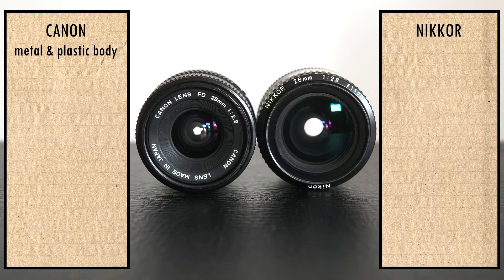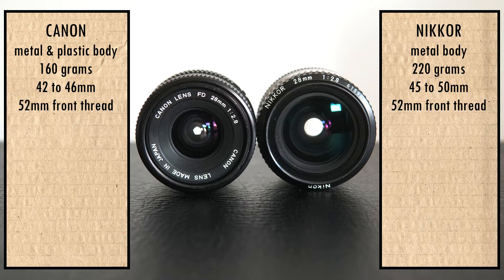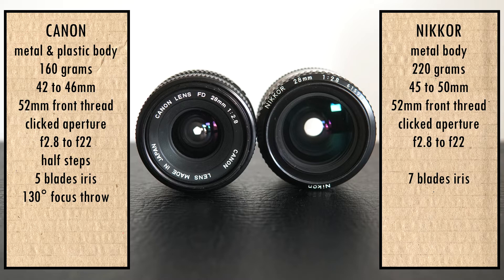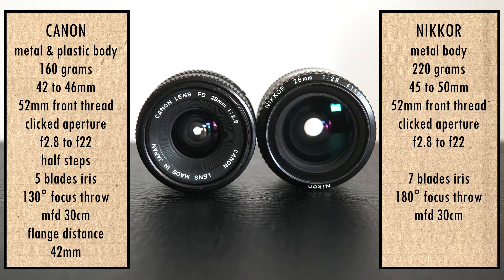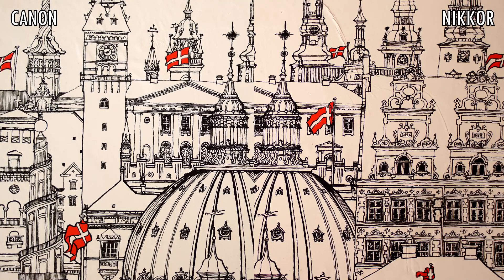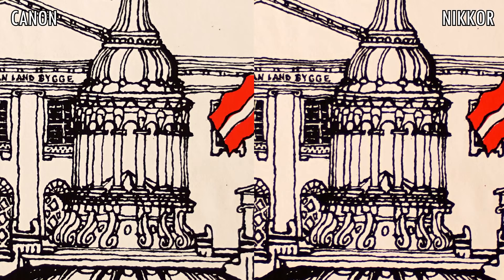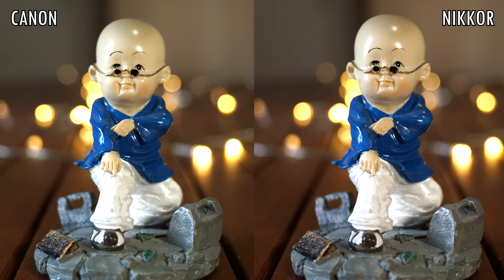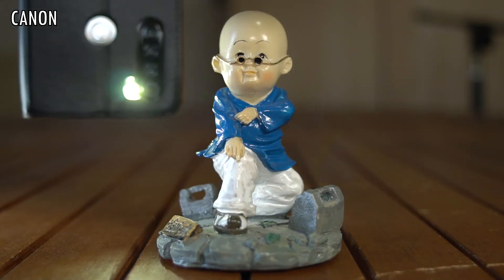Canon FD vs Nikkor 28mm f2.8 - vintage lens comparison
►All the gear I use